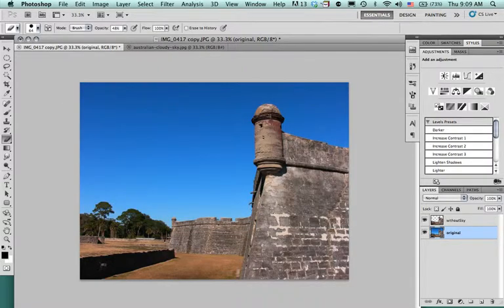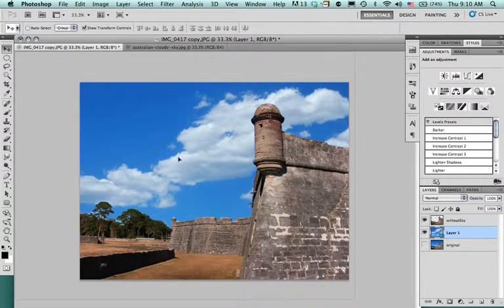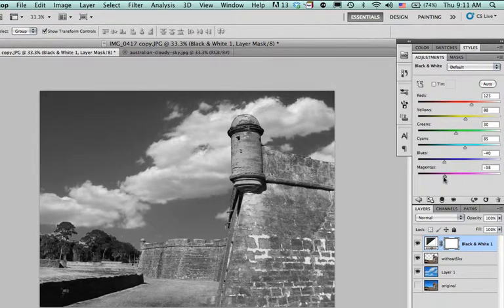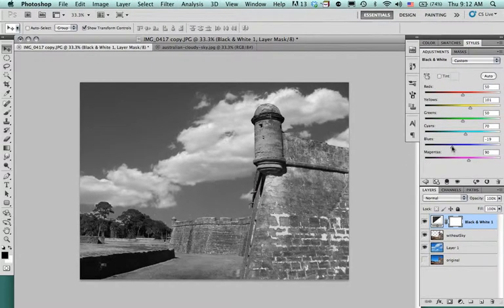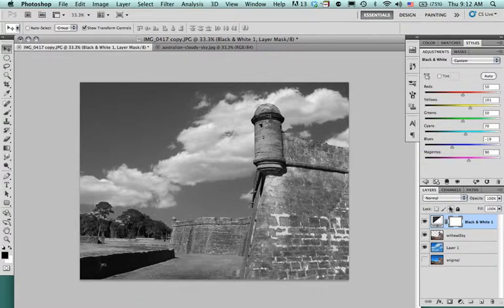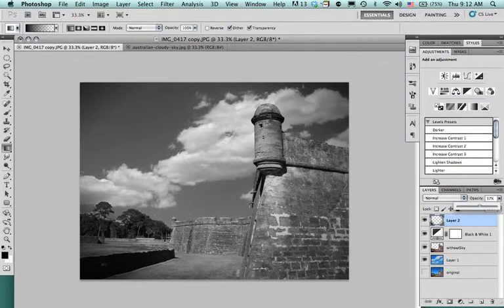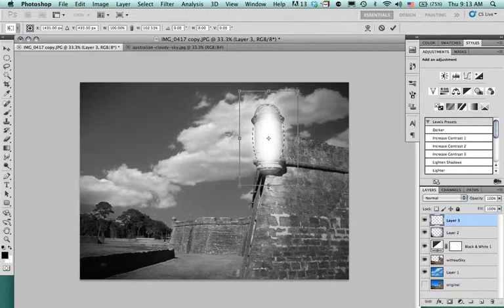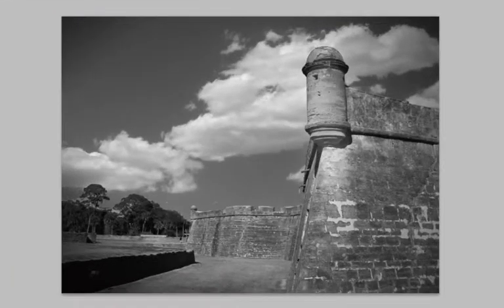Creating Black & White images using Photoshop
Learn how to use Photoshop to get the most out of the black and white layer adjustment in Photoshop.  You will also learn how to create effects to highlight your image using gradients and fills and adjusting the opacity of these effects.